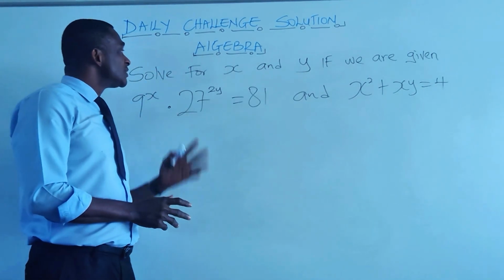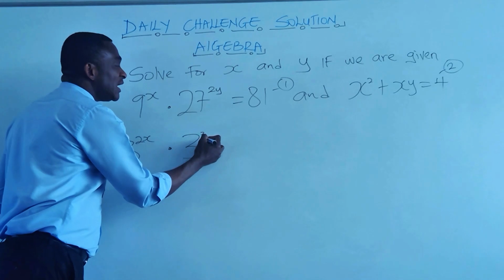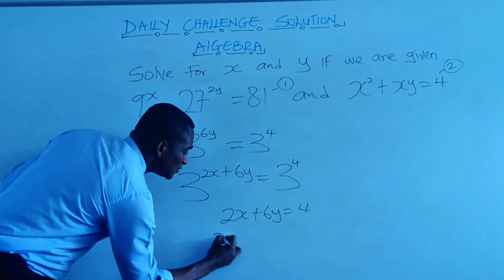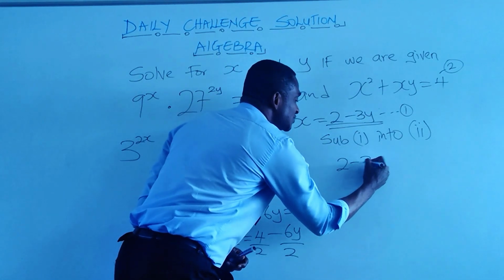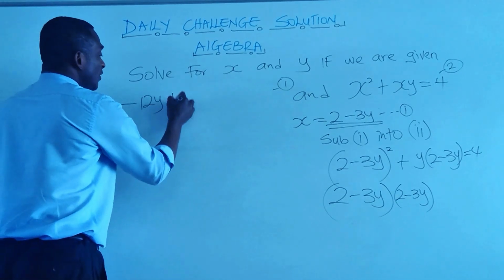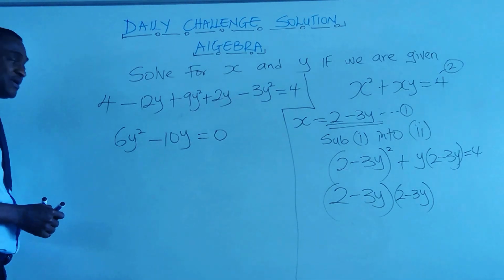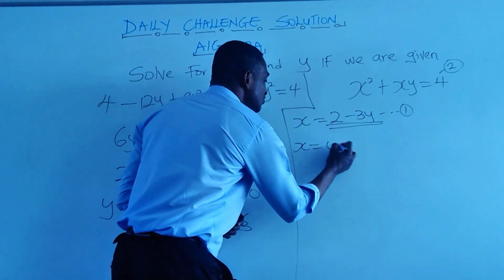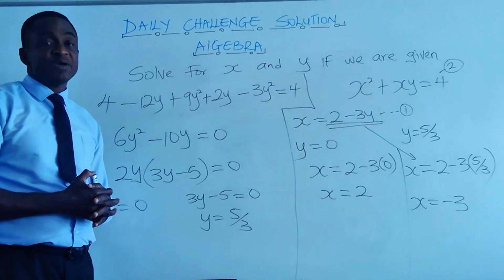Simultaneous Equation involving Exponents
Solving complex simultaneous equation involving exponents and quadratic equations.